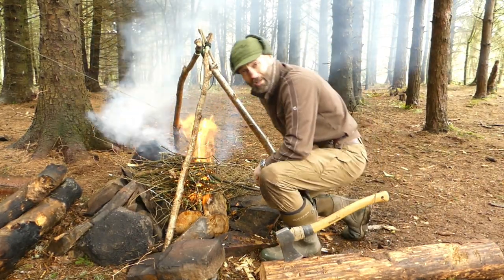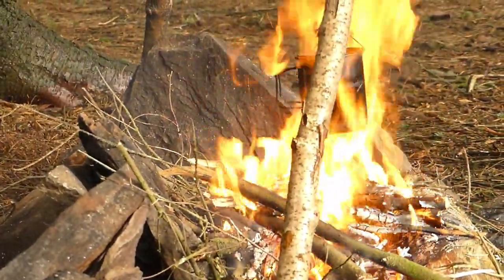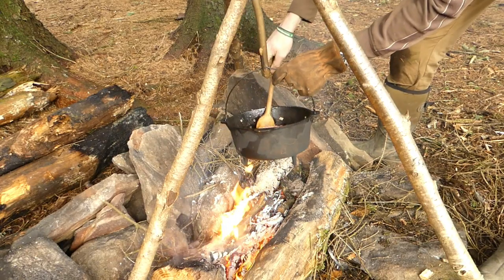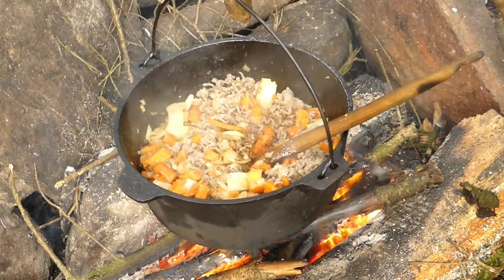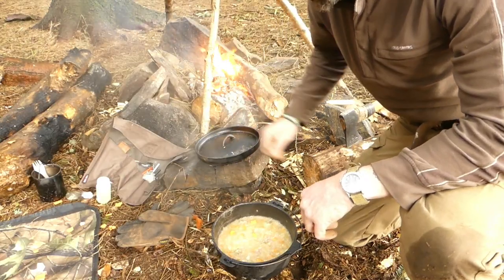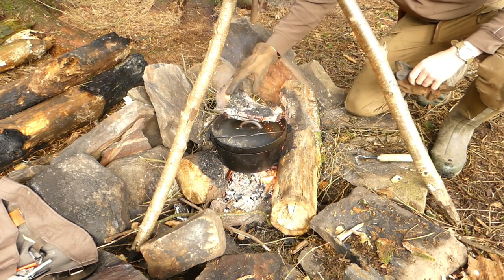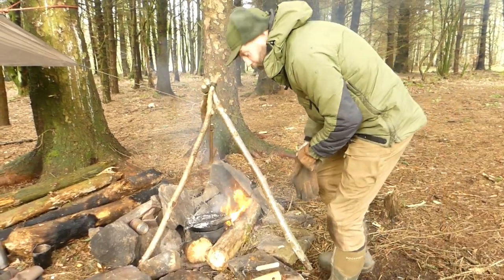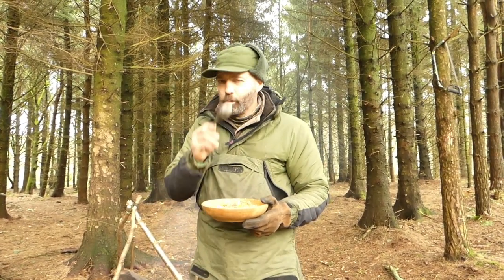Cookcraft- Dutch oven cooking in the forest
In this film we cook a traditional Lancashire dish in a dutch oven on the coals of an open fire in the woods.
     Billy dog joins me as usual

bushcraft canoe wildcamping Another Great charity adventure on the horizon. weve got a great team of adventurers who are going to do their best for the charity Cancer Research

Above is the link to a charity trip in the aid of cancer research that we will be completing in 2022